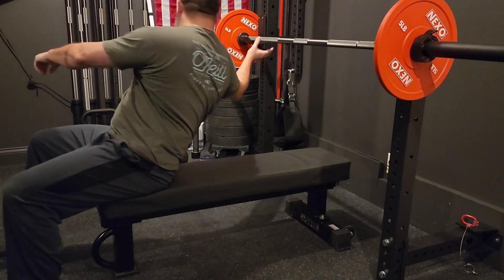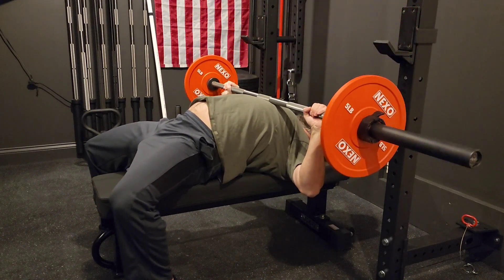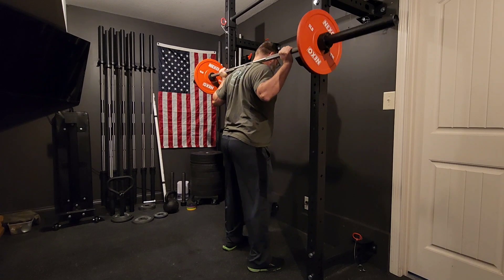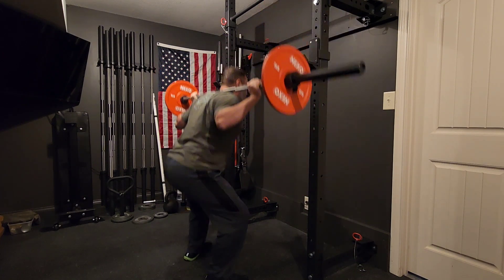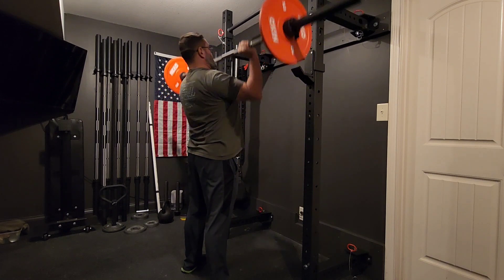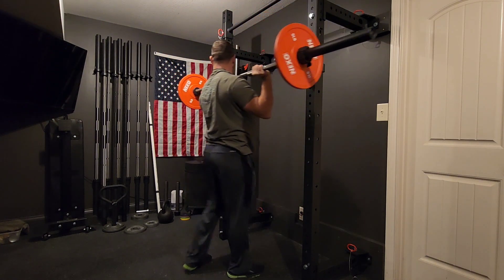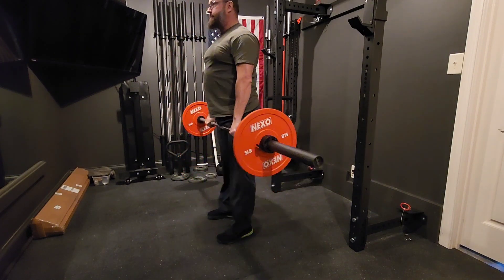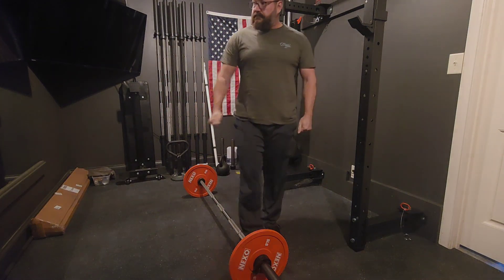Powerlifting Rehab Session 2: I Got 5s on It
Check out this article on supplements to aid in tendon health and recovery